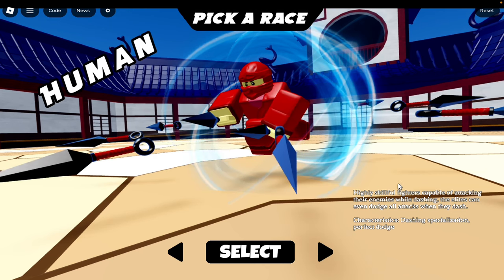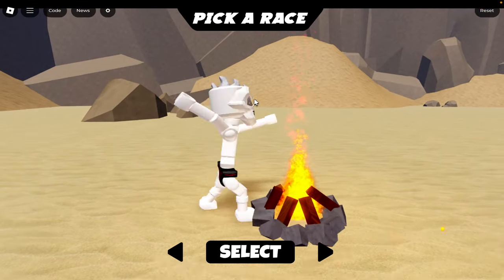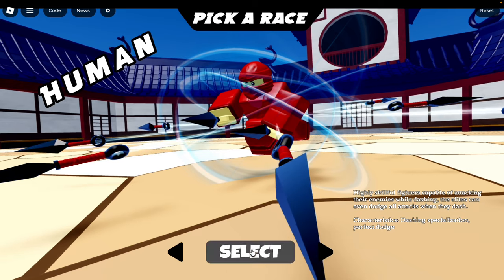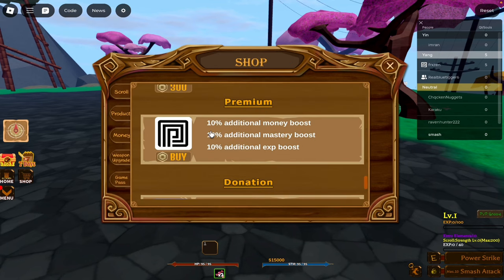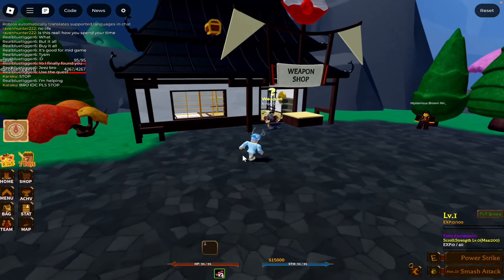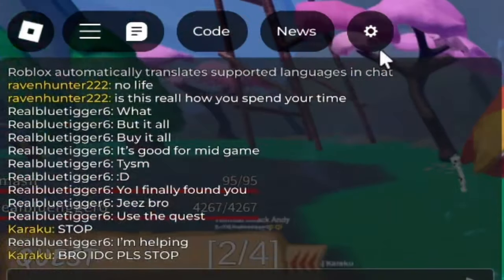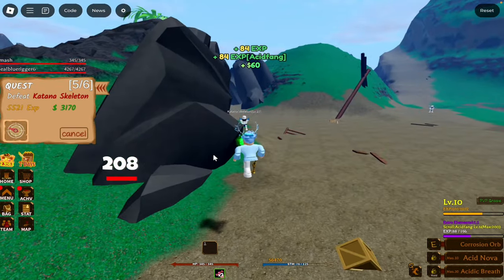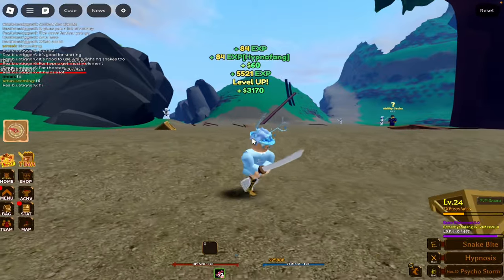Roblox Ninjago (Master of Elements)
In today's video, I'm going to be playing a Ninjago inspired Blox Fruits game called Master of Elements inside of Roblox.

Use code KilogramGaming in the item shop when gifting skins or battlepass in Fortnite!

SECOND CHANNEL @smashbigkaelobb
ANIMATION CHANNEL @SmashyAnimation